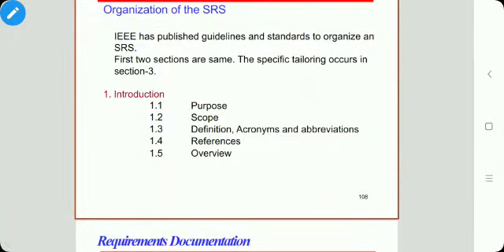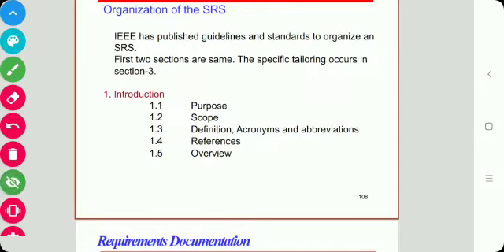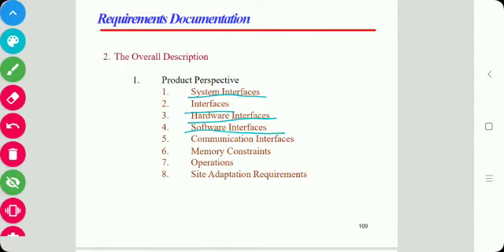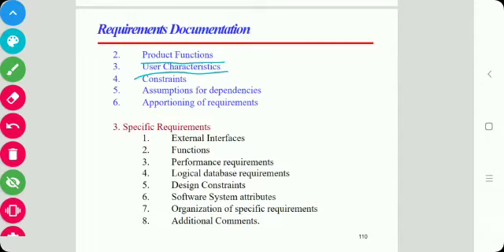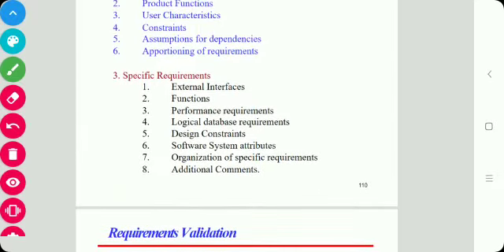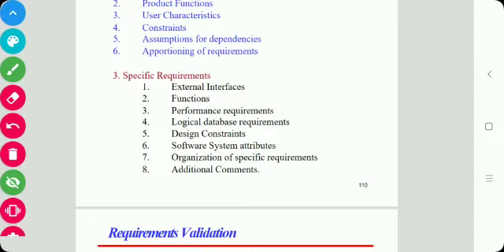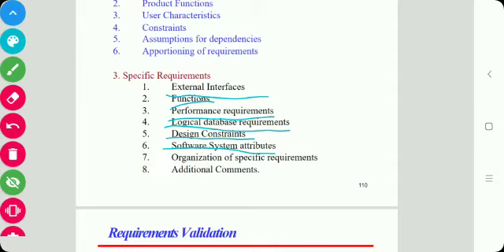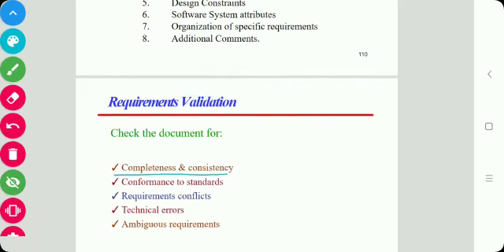SE- Software Engineering-TE CSE-IT- Organization of SRS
Organization of SRS